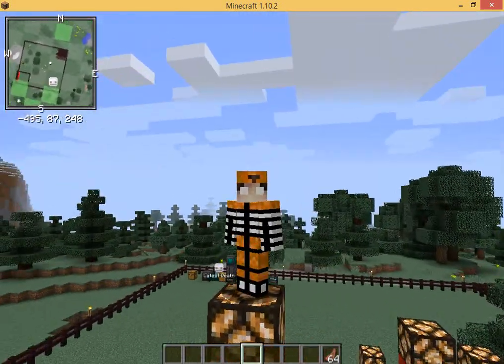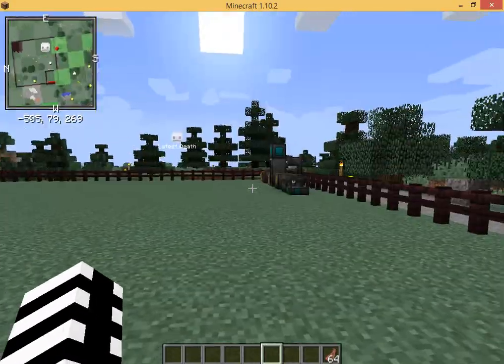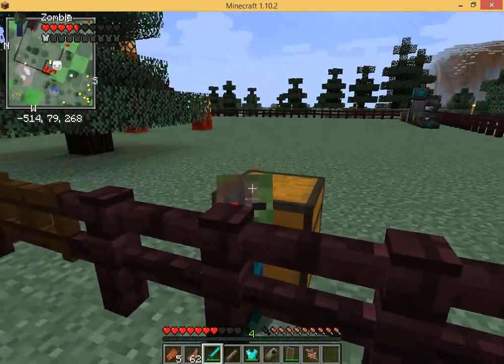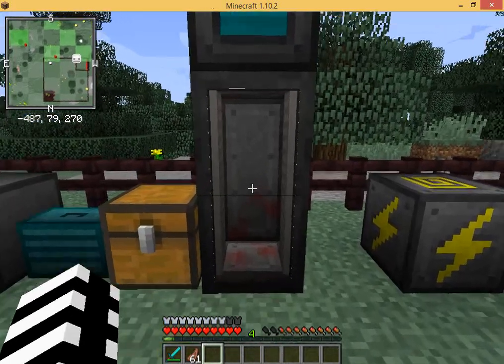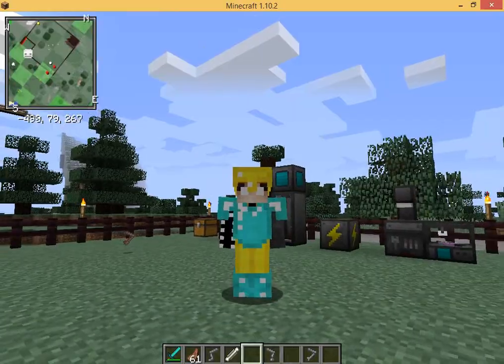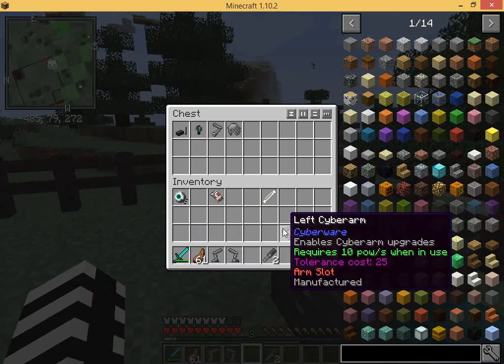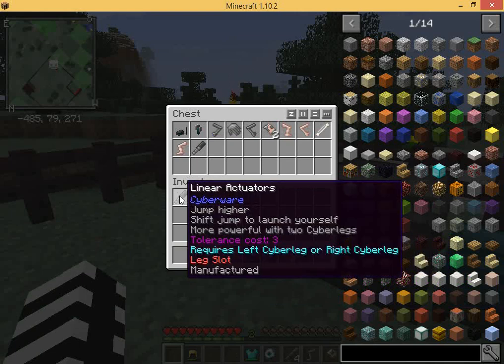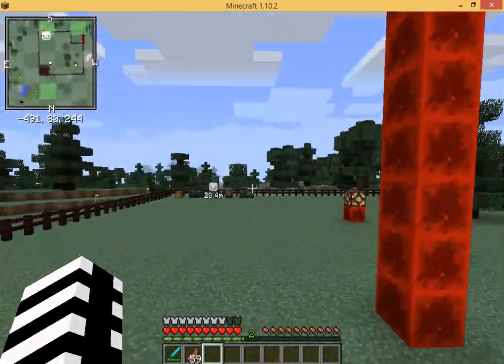Turn yourself into a cyborg! (Cyberware mod)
In this video i explain the cyberware mod i hope you enjoy!